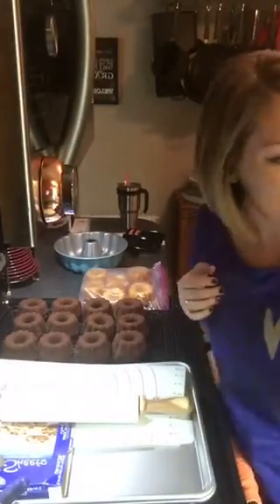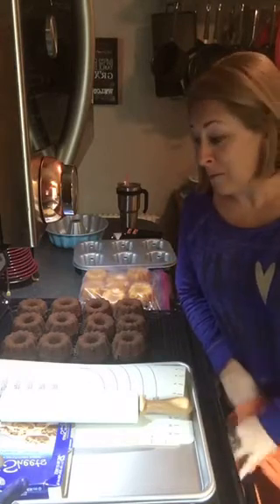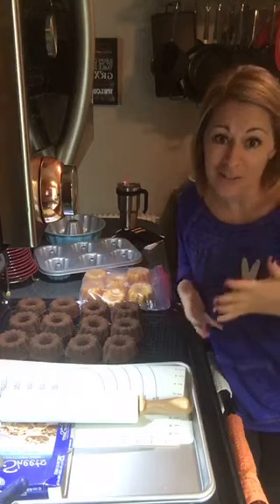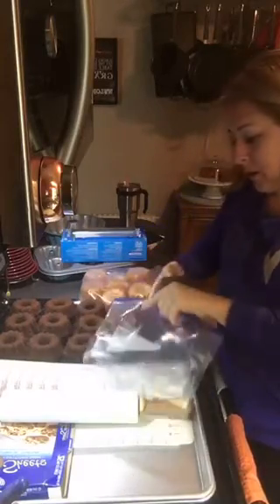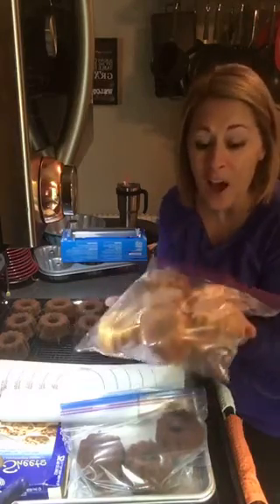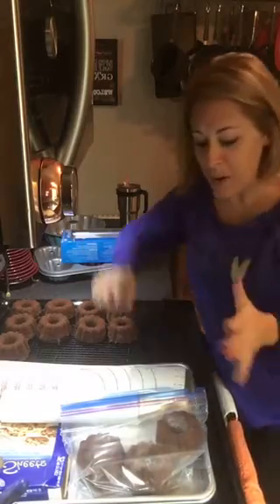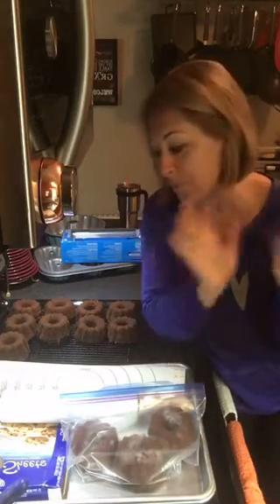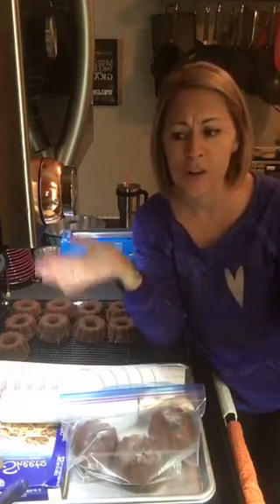How & why to freeze your cakes!!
Pamperedchef.biz/maniscalcokitchen